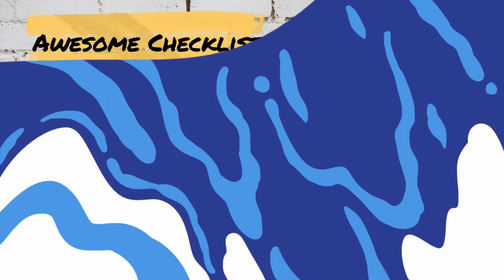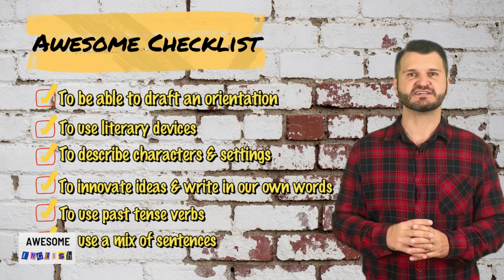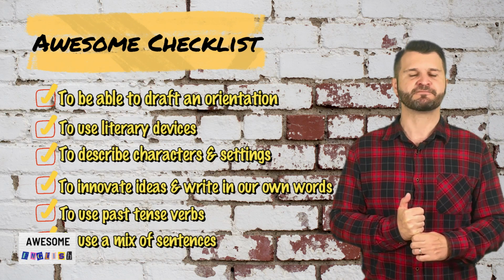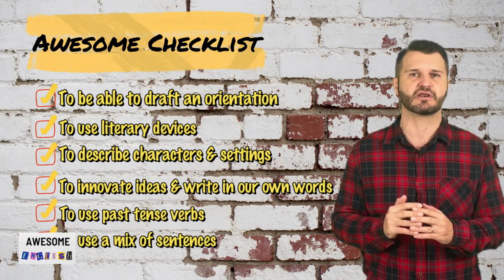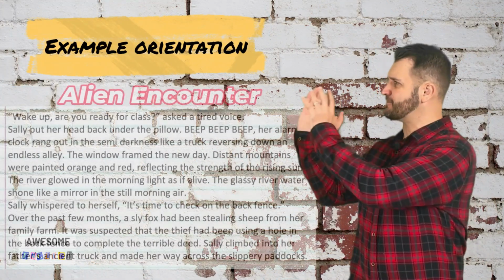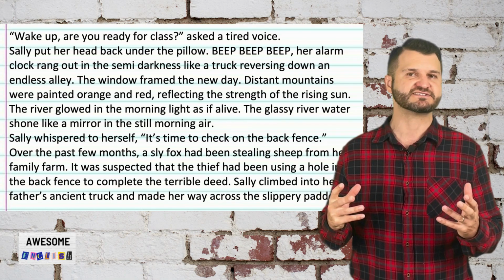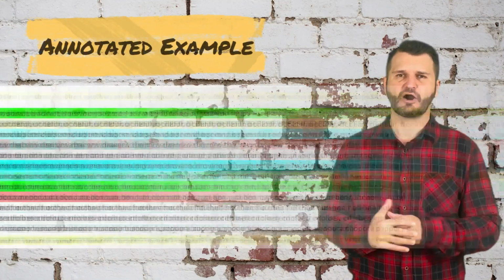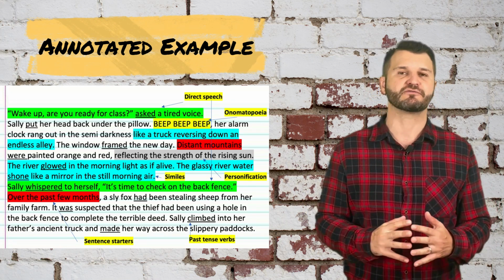How to Write a Sci-Fi Narrative - Lesson 3 - Awesome English